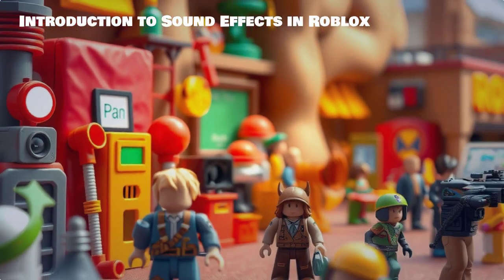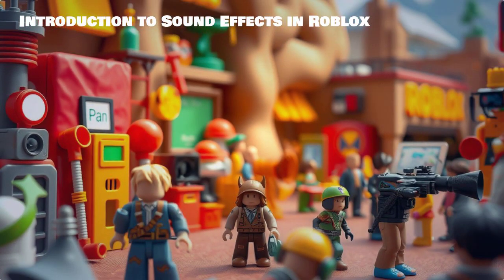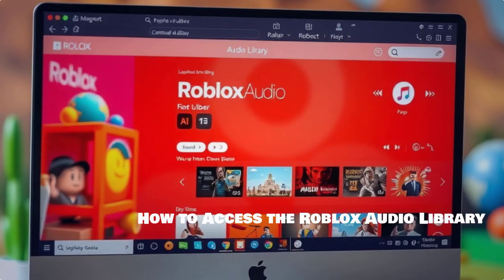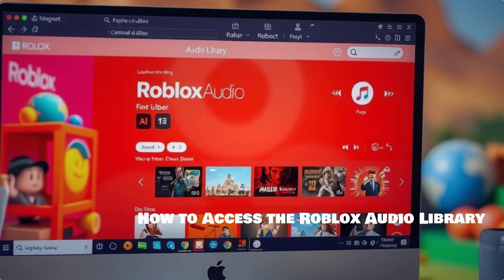How To Use Sound Effects in Roblox | A Complete Guide 2025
how to use sound effects in roblox, roblox sfx complete guide 2025, how to add sound effects in roblox studio, roblox sound scripting tutorial, where to find free sound effects for roblox games, roblox sound design basics, roblox audio effects guide, how to trigger sound effects with a script, complete guide to roblox audio, roblox game development sfx, adding sound to parts in roblox, sound service roblox, how to make your game more immersive with sound, roblox studio basics